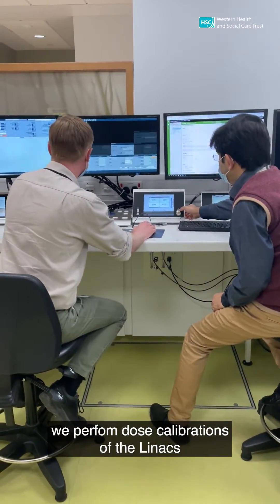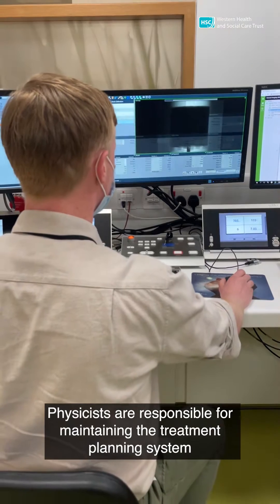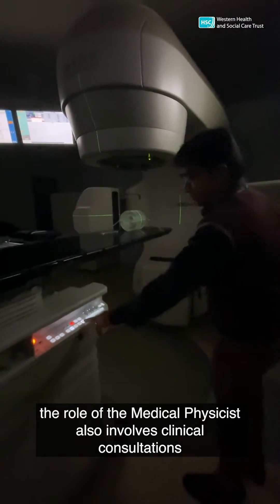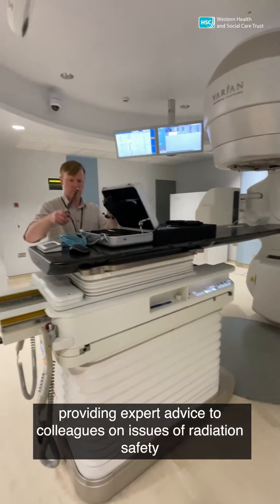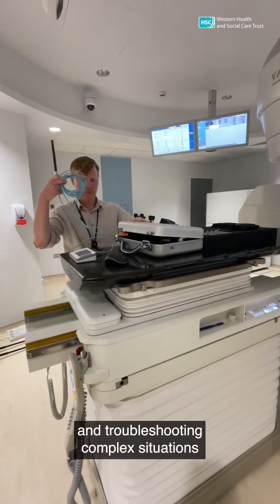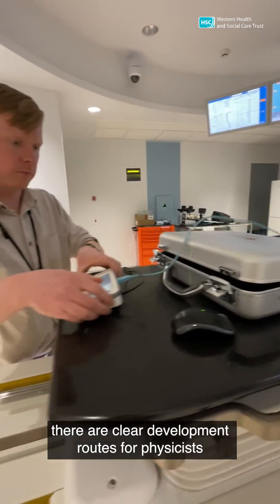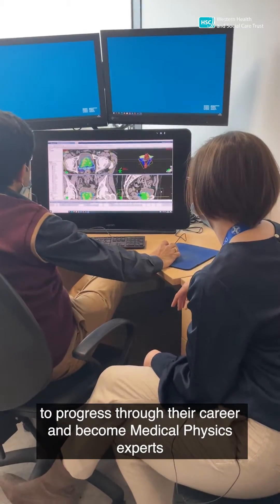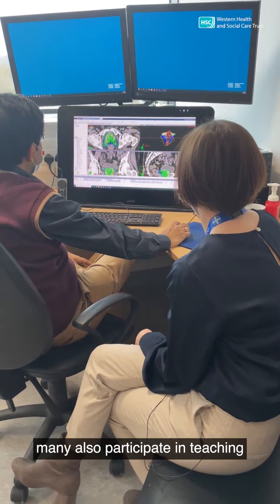Healthcare Science Week 2023 | Radiotherapy Physics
Radiotherapy physics employs clinical scientists know as medical physicists.  It is a complex and fascinating field that plays a crucial role in the treatment of cancer.  It evolves rapidly with many exciting opportunities.

Radiotherapy is the treatment of cancer with high energy radiation such as x-rays.  Physicists working in this field are responsible for the precision and accuracy of treatments by using advanced computer calculations to develop individual patient treatment plans. Patients often undergo radiotherapy every day for a number of weeks, so it is vital to ensure that the treatment is delivered safely and accurately.  Physicists are also responsible for ensuring that equipment used in radiotherapy is calibrated precisely and used safely, and that the imaging equipment used during treatment is optimised to allow the clinical team to verify treatment to the correct location.

It is a highly rewarding career, working closely with clinical teams and if you or your children have a keen interest in physics this could be the job for you.